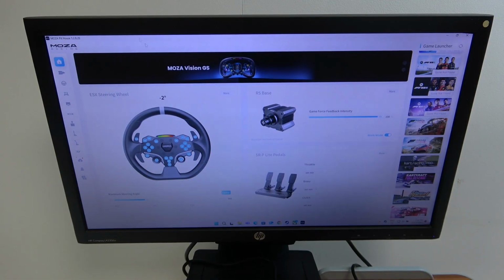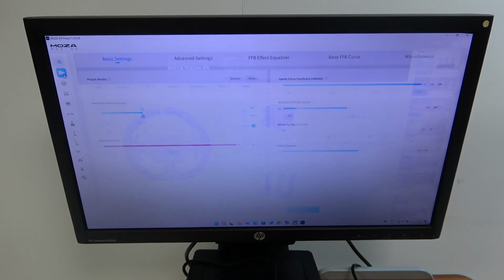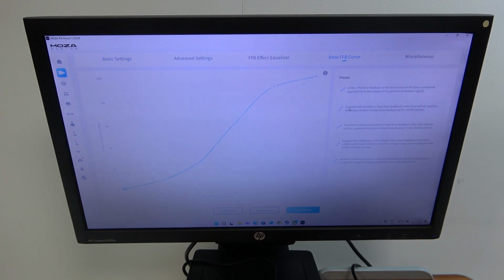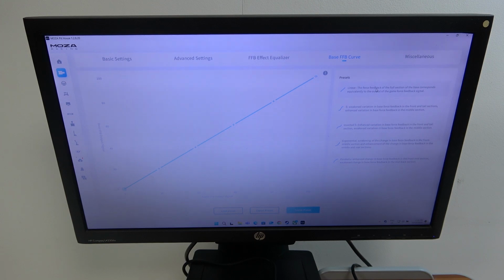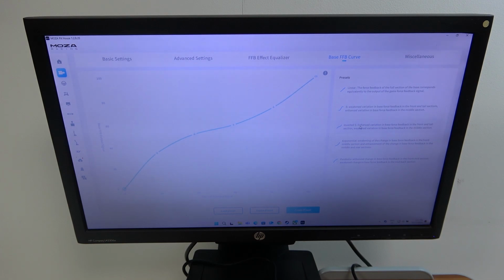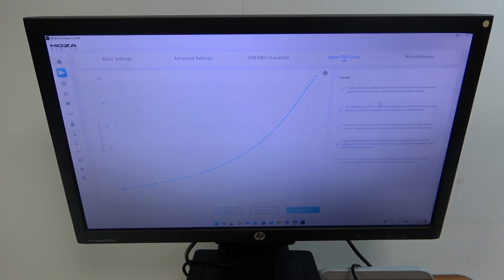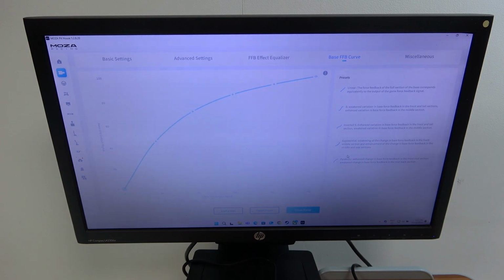How to adjust the base FFB curve on Moza Racing R5 | Fine-tune your Moza R5 force feedback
In this tutorial, we’ll show you how to adjust the base FFB (Force Feedback) curve on your Moza Racing R5. Fine-tuning the force feedback settings is crucial for enhancing your racing experience, giving you precise control and better immersion. Follow our step-by-step guide to optimize your Moza R5's force feedback for your preferred driving style.

How to adjust the base FFB curve on Moza Racing R5?
How to fine-tune the force feedback on Moza R5?
How to optimize FFB settings for Moza Racing R5?